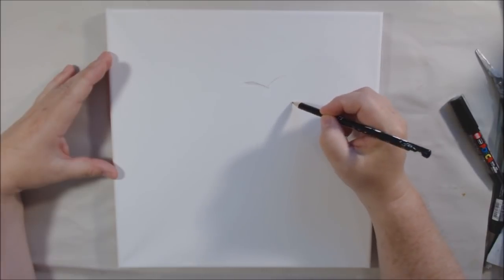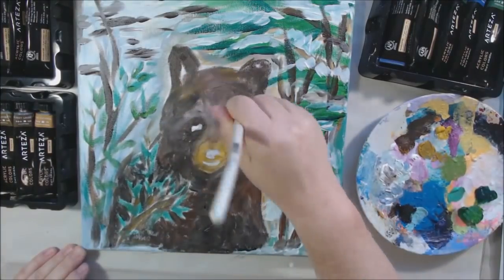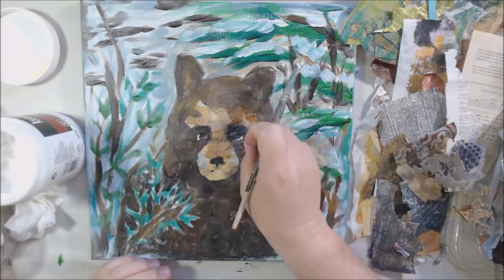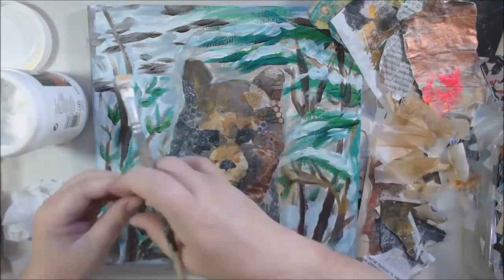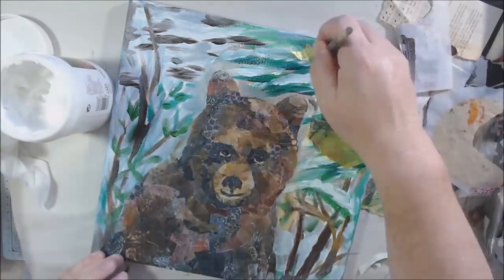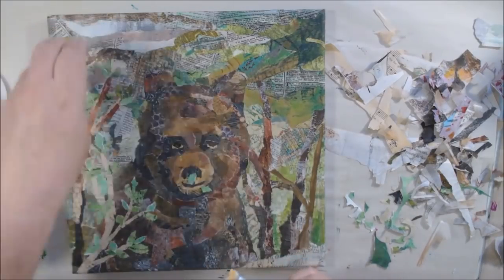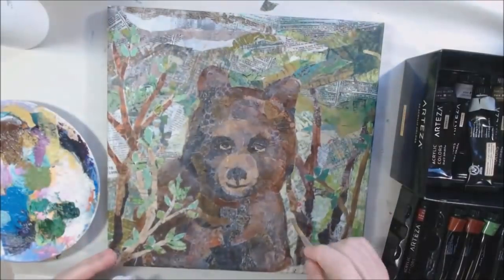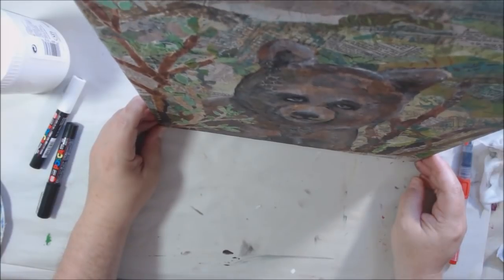Paper Painting Collage Bear - Animal Portrait Series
For my April animal portrait I decided to make a paper painted style collage bear on a 12X12 canvas. This is a black bear and is inspired by trips with my kid to Bearzona animal park.

Materials used and links:
12X12 canvas
Drawing pencil
Arteza 24 pack acrylic paint
Simply simmons acrylic brushes
Liquitex matte GEL medium